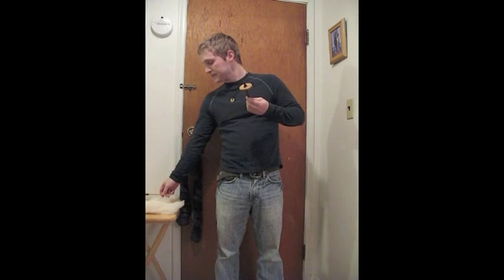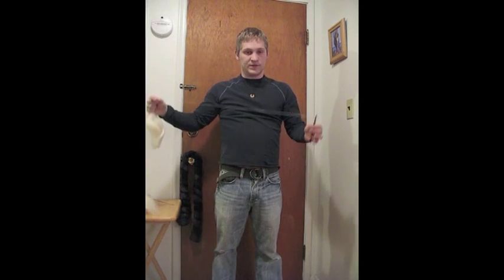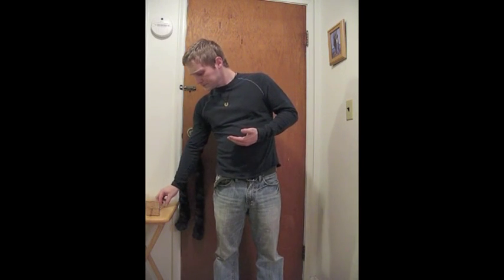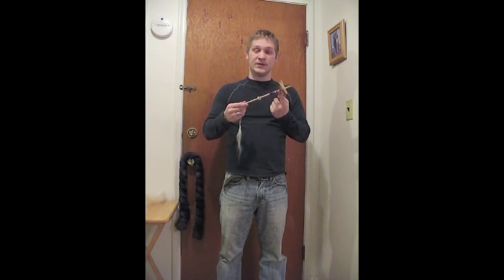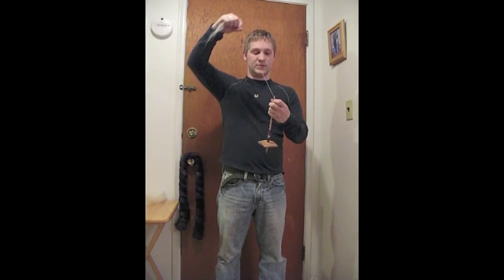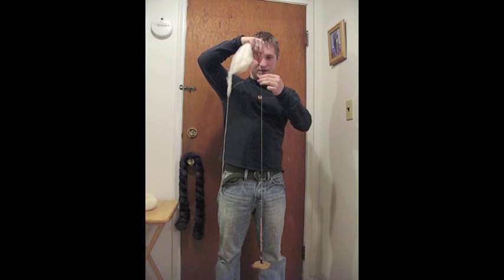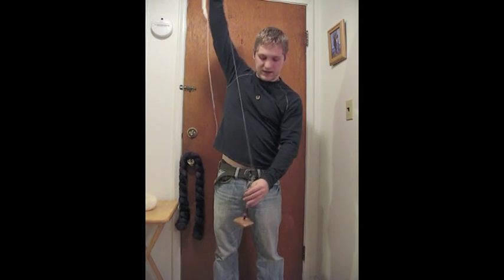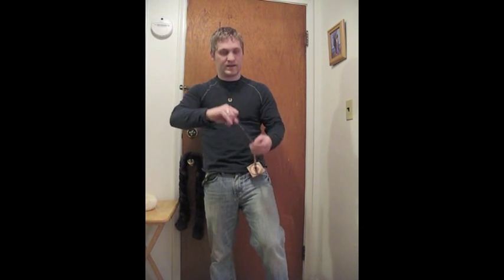BottomWhorlSpindles.mov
A video from Gnomespun on two bottom whorl spindle myths. That you can't spin fine, and that they're heavy.